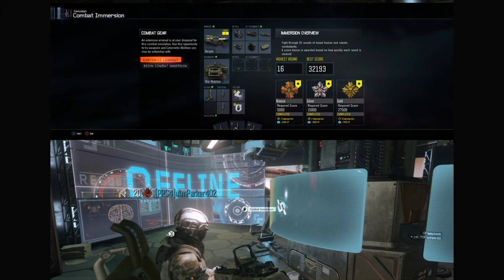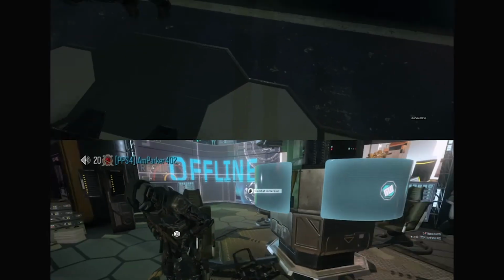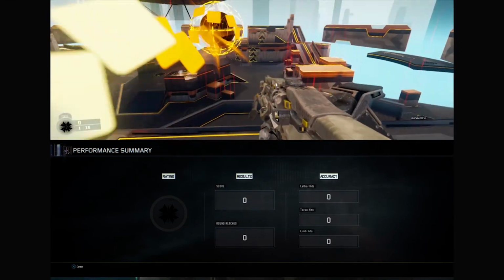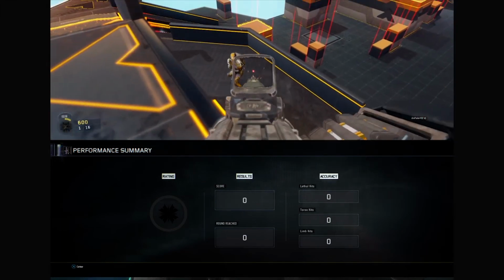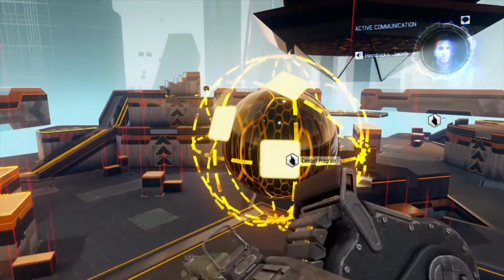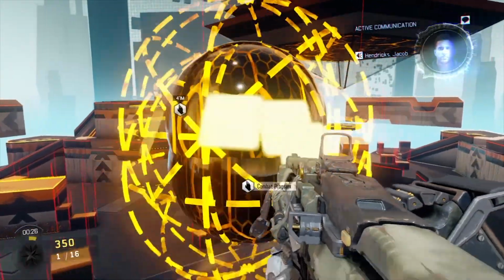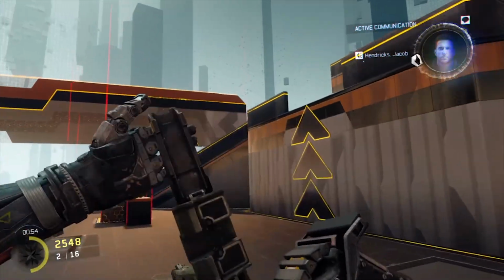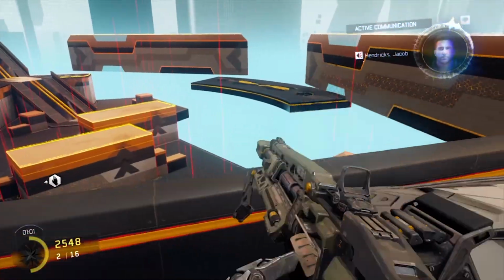COMBAT IMMERSION GOD MODE!! | BLACK OPS 3